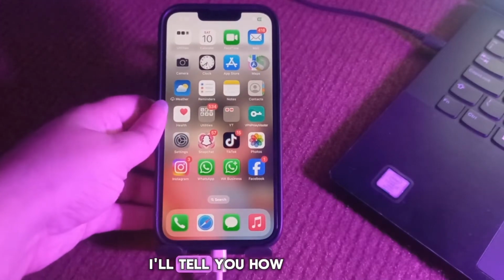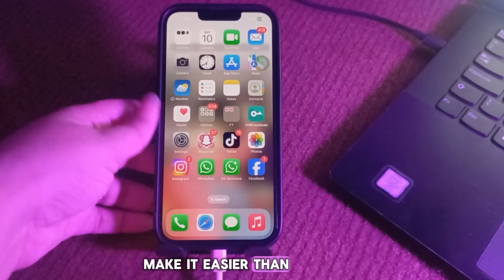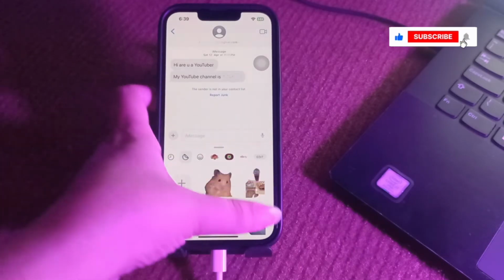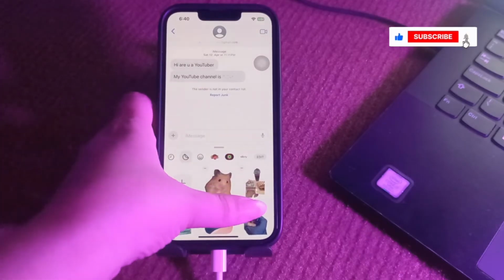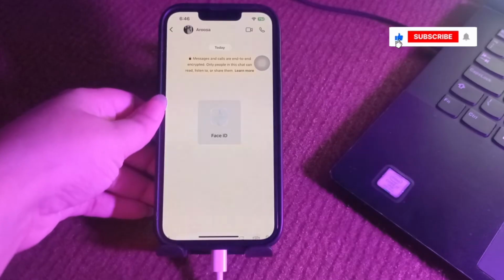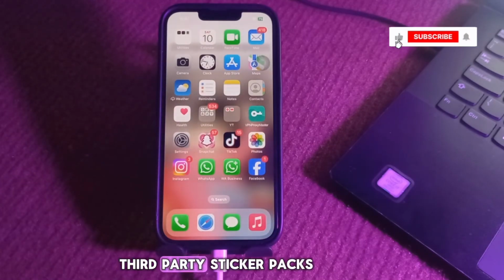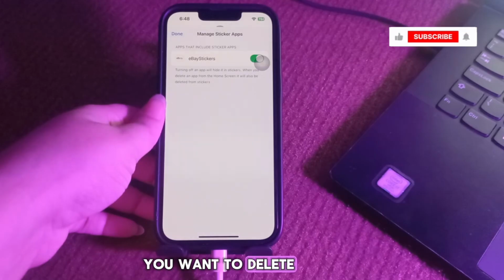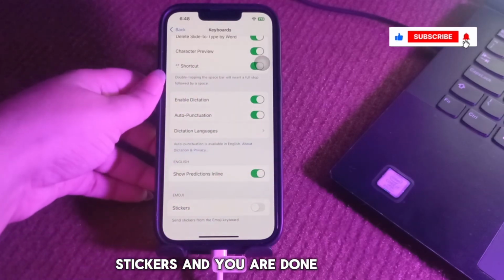How To Delete Custom Stickers And Whole Stickers Pack On iPhone